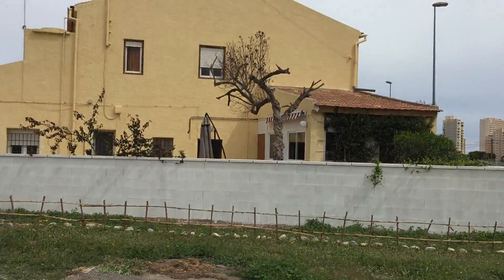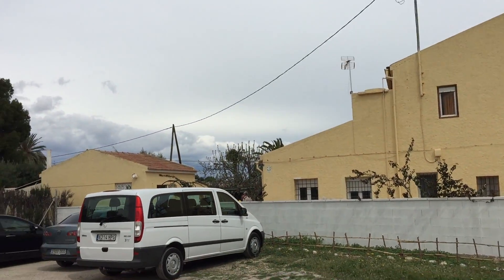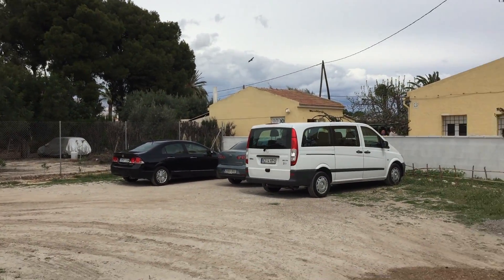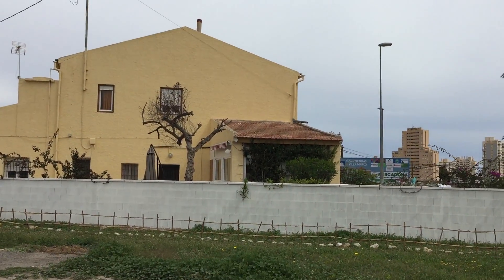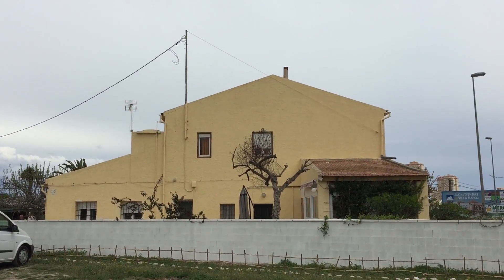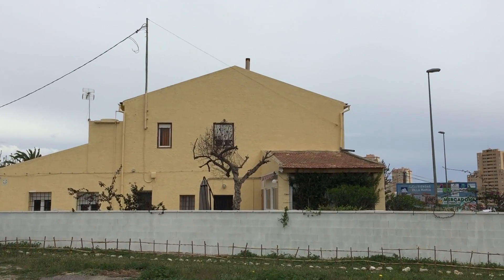Bethany House in Alicante, Spain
Here is an inside-out look at the Bethany House Retreat Center